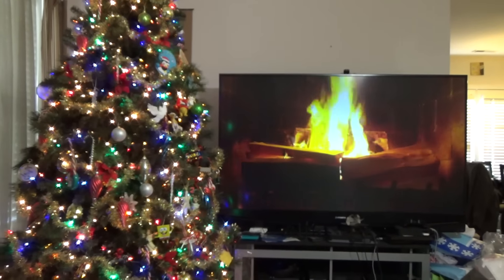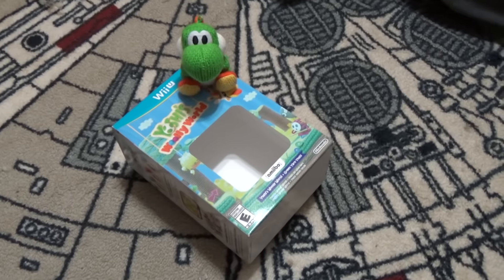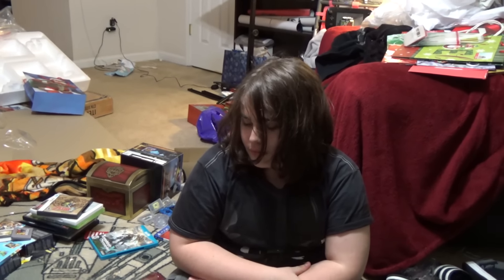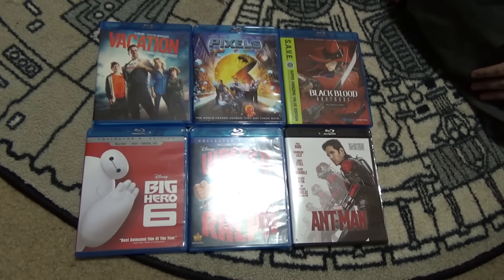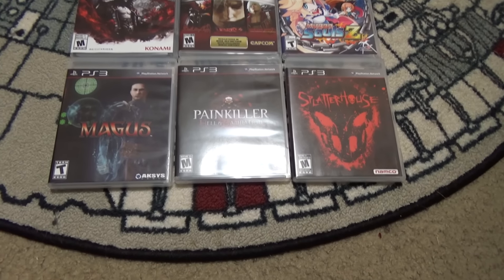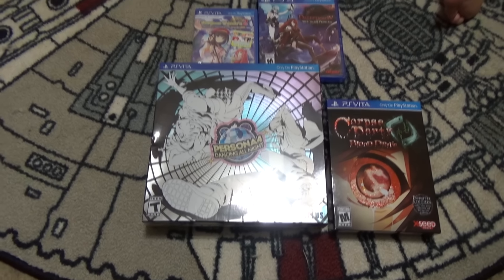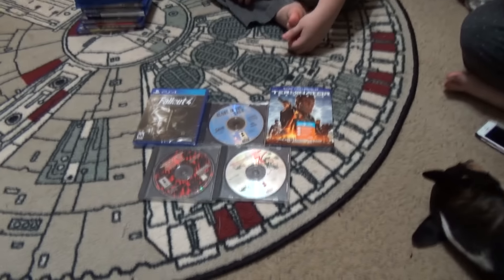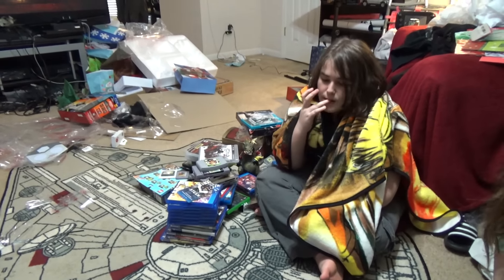7th Family Christmas 2015: Video Game / Movie Pick Ups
Here's everything we got. Hope your Christmas was just as good, or better